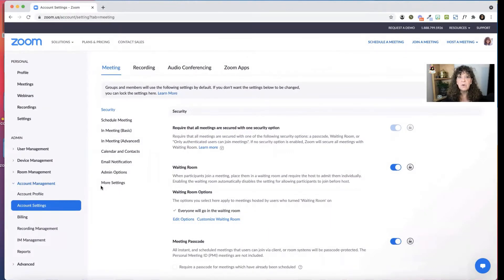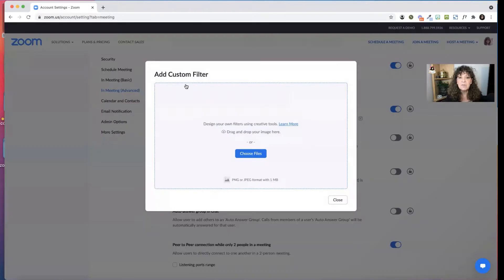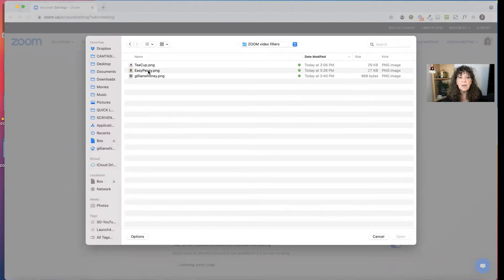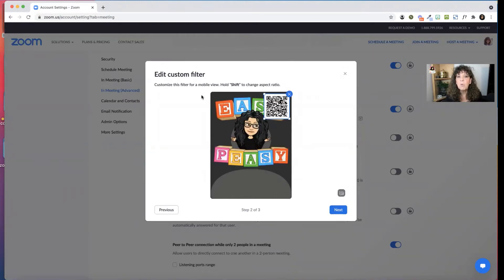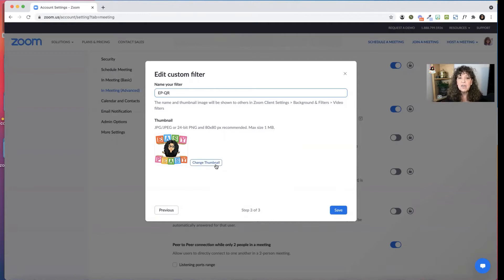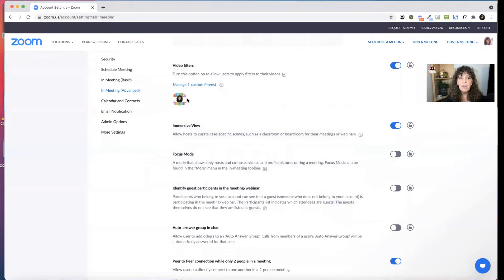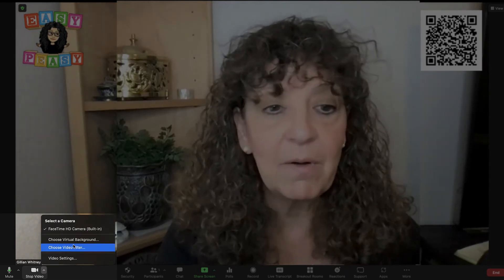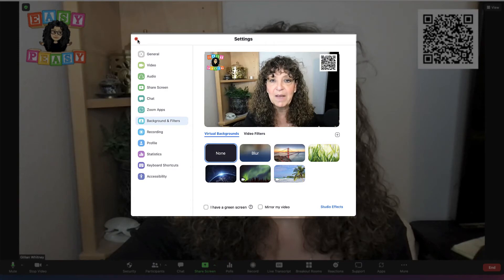Custom Video Filters in Zoom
You can now upload custom images - like your logo, QR code, and other graphics (jpeg or png files) to your Zoom meeting screen. This is a great way to showcase your brand on any Zoom call.

Even better, custom video filters can sit on top of your virtual background. Wow!

In this video tutorial, I walk you through what you need to do to set this all up.

Best of all... it's Easy Peasy to do so.